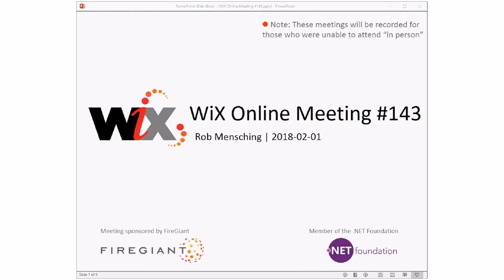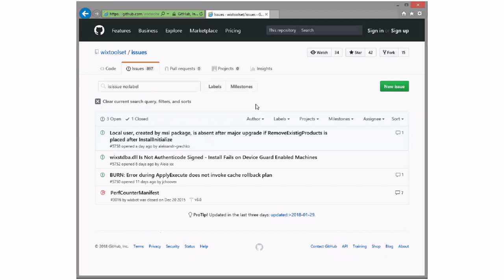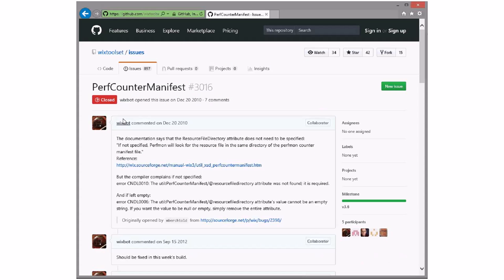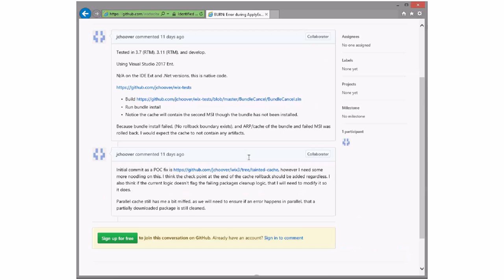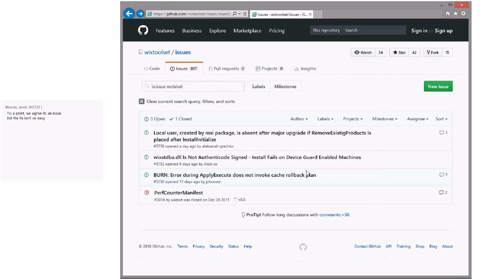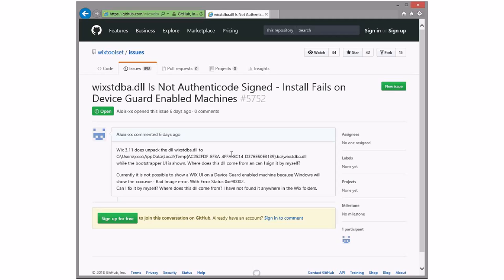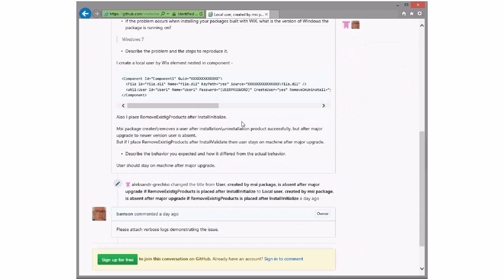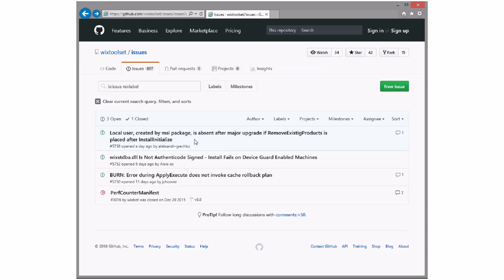WiX Online Meeting #143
Thursday, February 1, 2018 9:35 AM